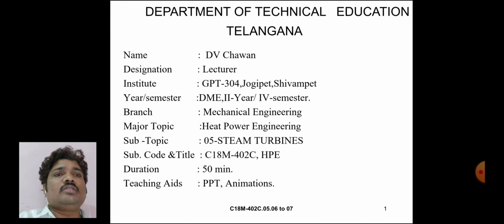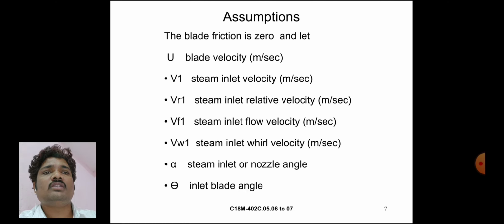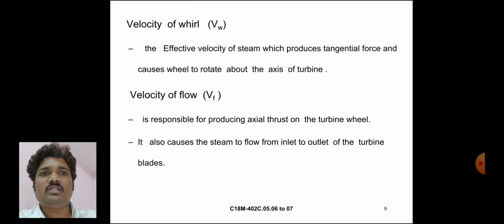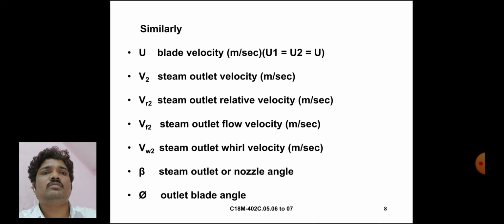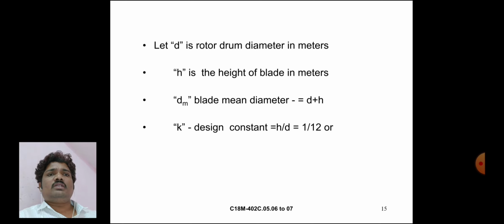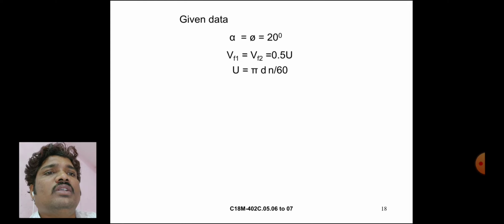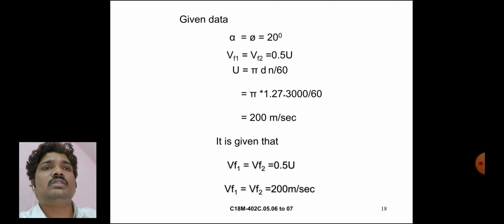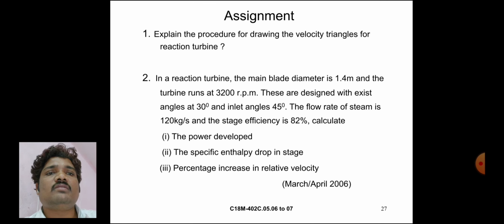HPE,18M-402C,Date:24-May-2021,Monday, ppts-06,07,Video Lesson